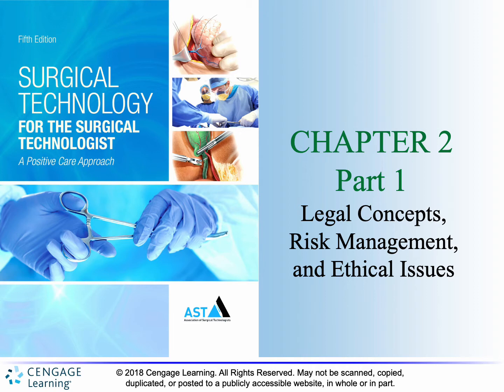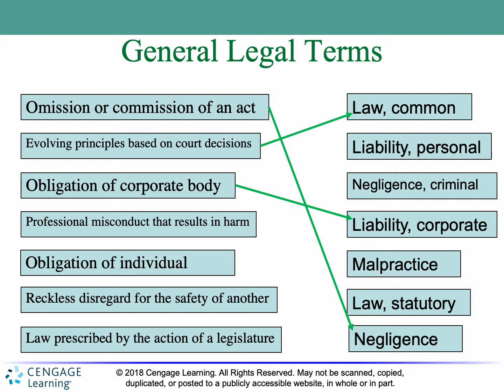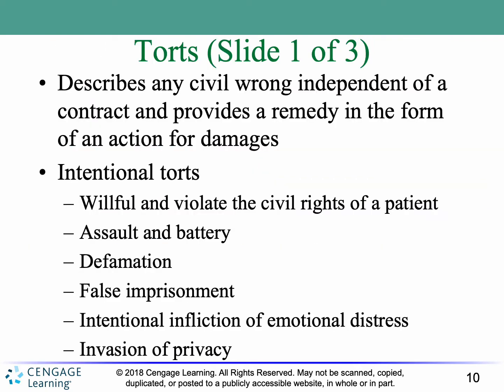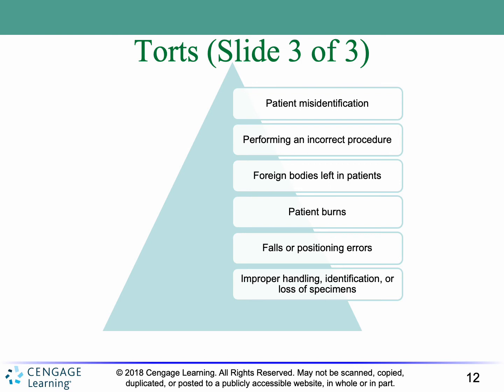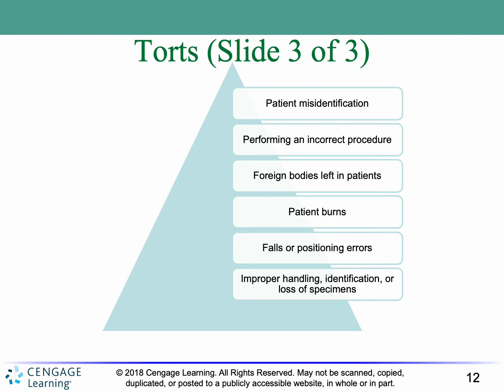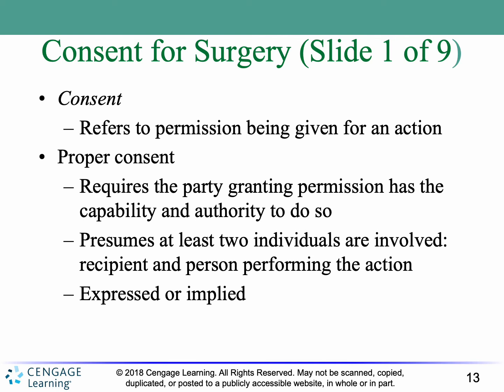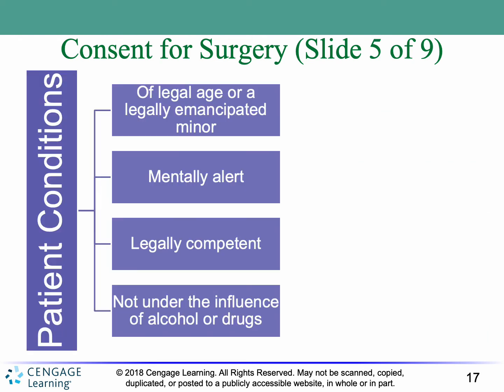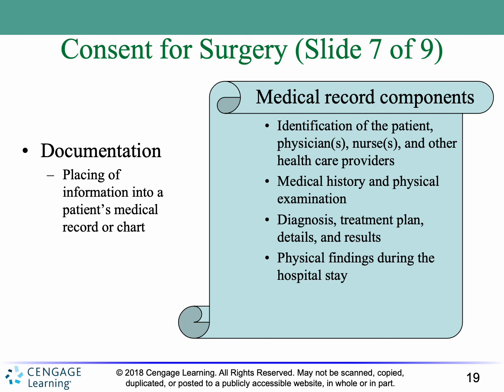SurgTech Chapter 2, Part 1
Legal and ethical considerations for the ST.